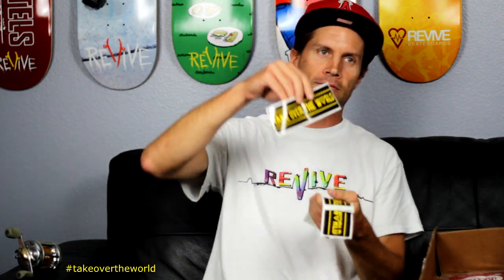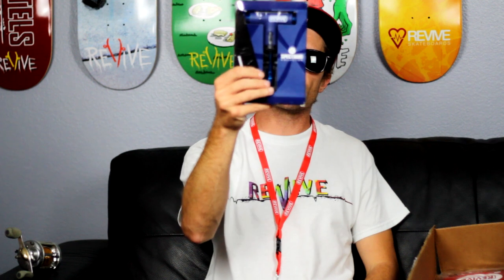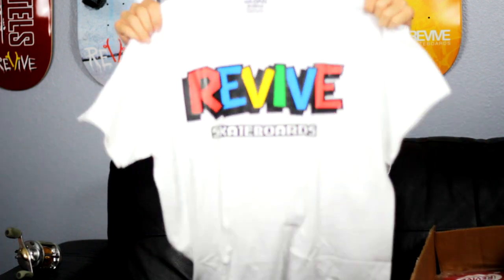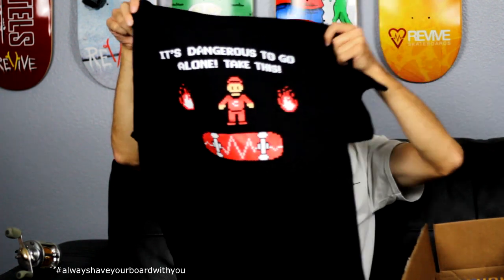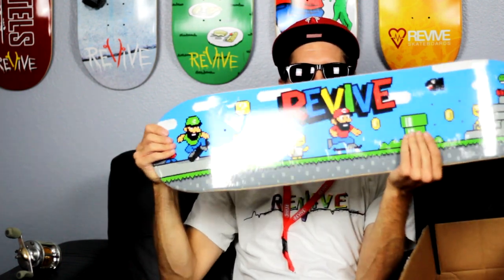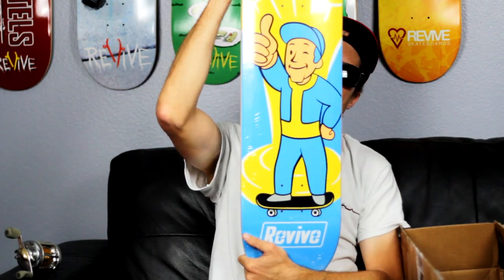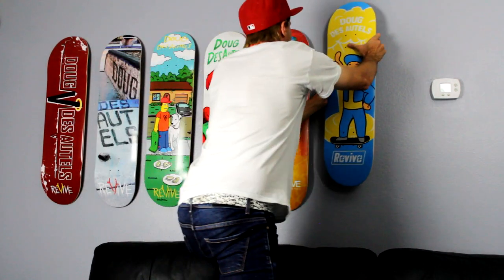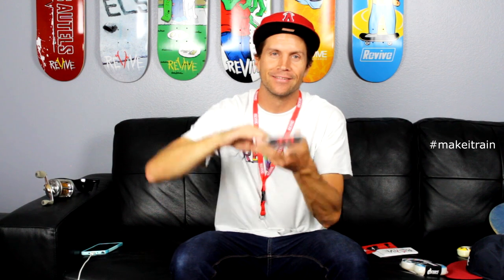ReVive Skateboards Unboxing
Unboxing the new Revive Skateboards 2016 summer line. All of this will be available Saturday the 18th at 12AM EST Grab yourself a Doug Des Autels "Boom" Deck!  June 18th 11am at the Monrovia skate park. I will bring some pizza and waters. It will be first come first served. If you wanted to bring some pizza too that would be rad! Stix Ride Shop will also be there playing music and hosting a best trick contest, & raffle. Looking forward to meeting those that come out. Here is the address for the park 620 Shamrock Ave, Monrovia, CA 91016 It is on the corner of Mountain and Olive.

Fan/Hate mail send to:
Doug Des Autels